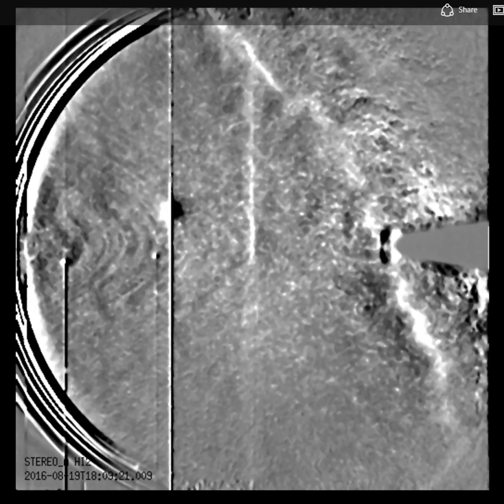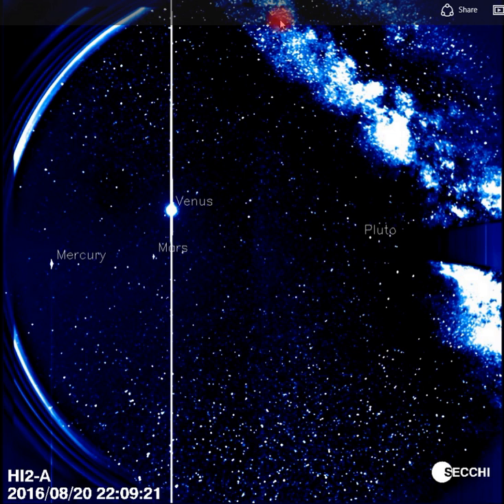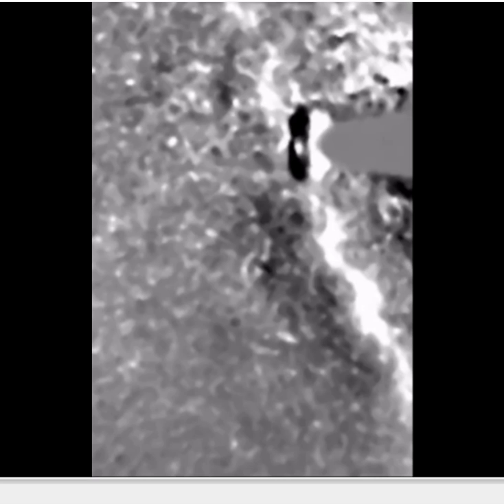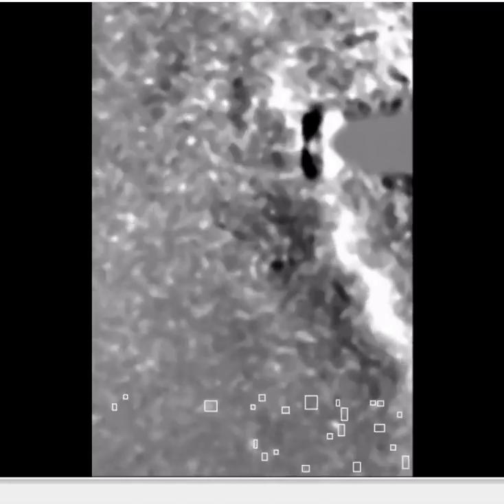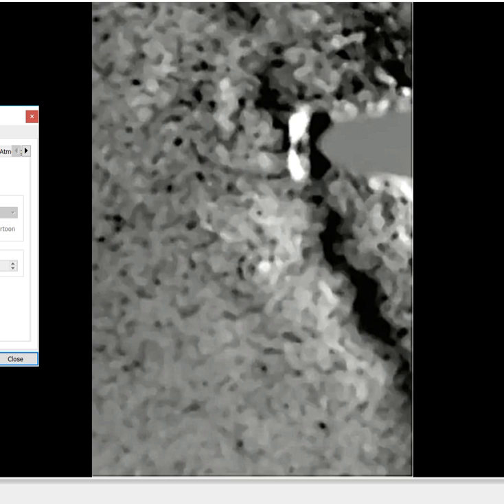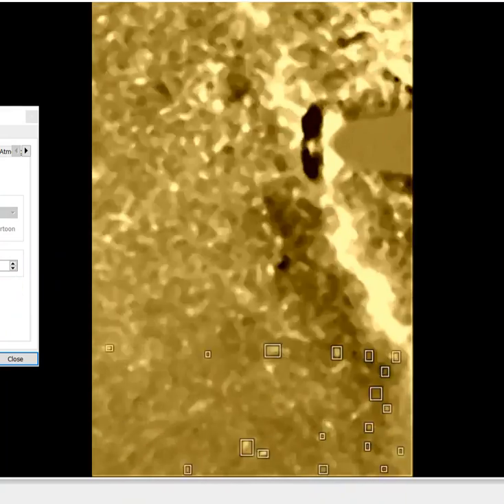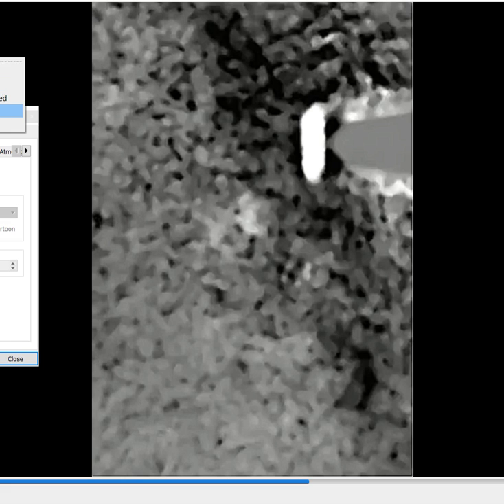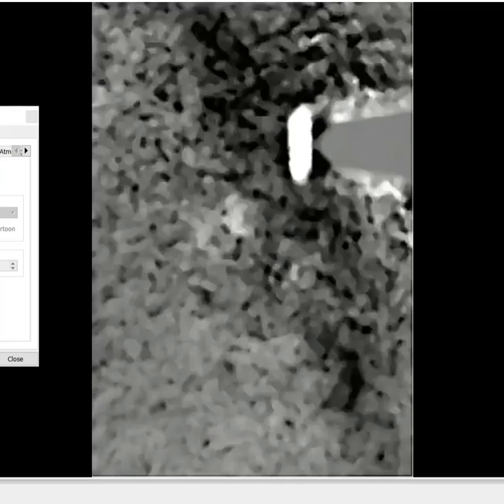What is that coming from Saturn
Have to give credit to Jake Riley for his awareness in bringing this to us, thank you my friend!

When I first saw this I could not take in what it seems these images are showing but after doing a frame by frame analysis it is clear there is something moving and here again the frames show something else emanating from this object and it has a heat signature and is moving counter to the ecliptic.  I will let you draw your won conclusions.